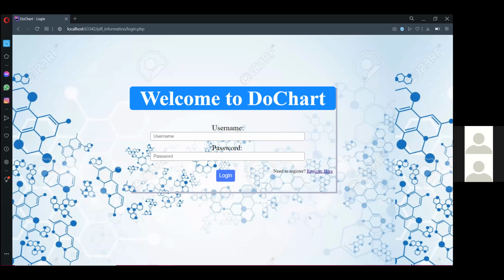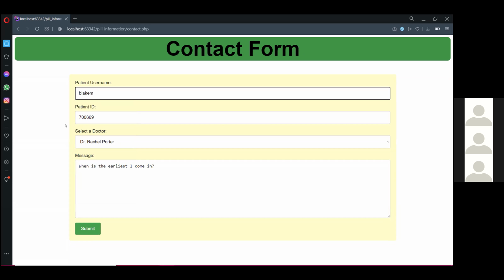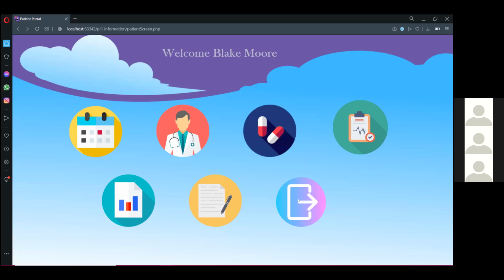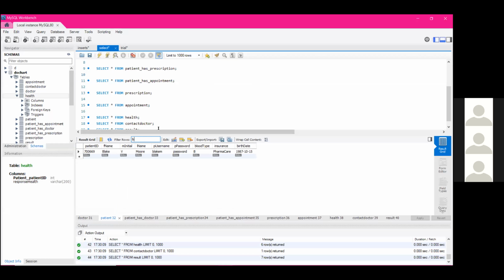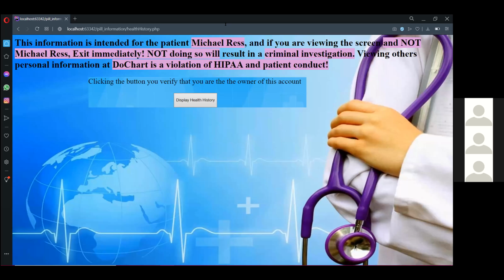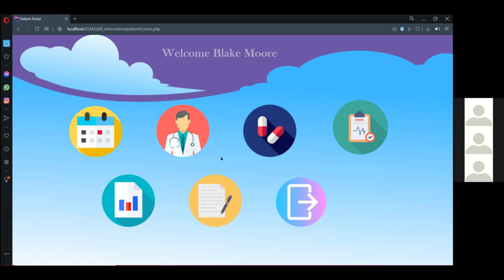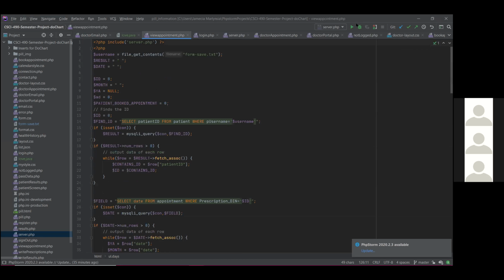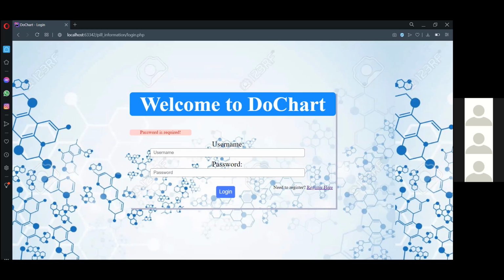Deliverable 6 - Final Presentations